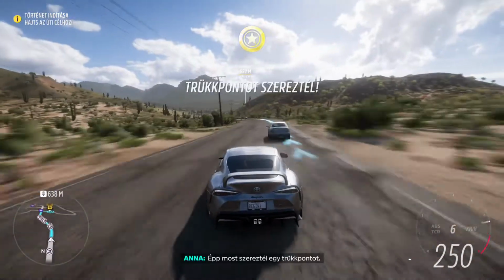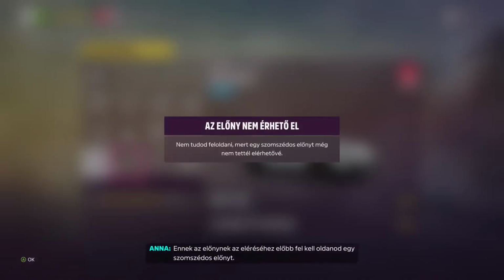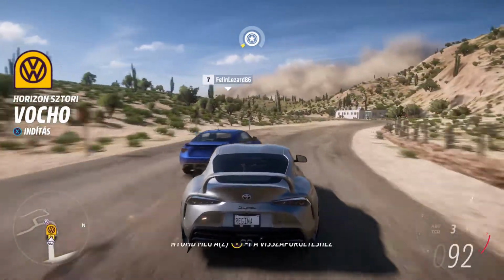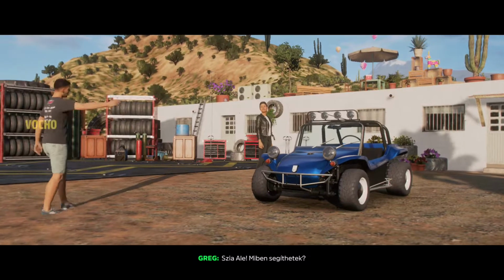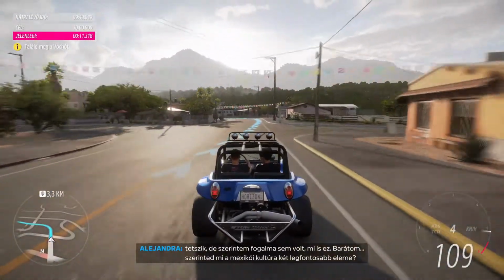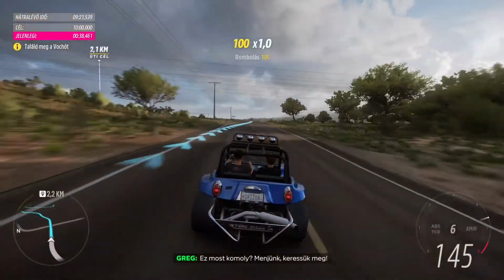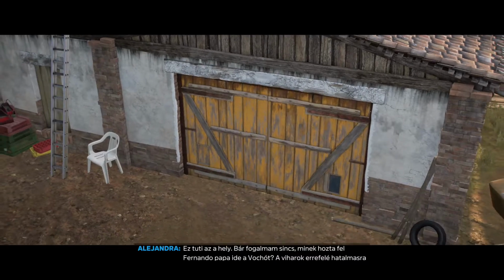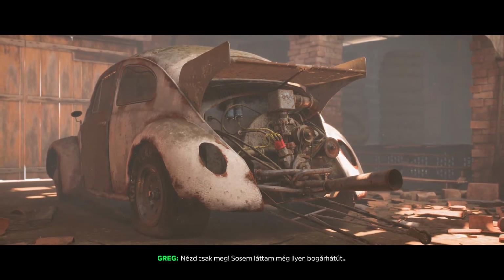Forza Horizon 5 Xbox One FAT Gameplay